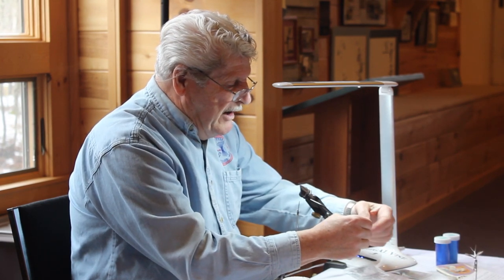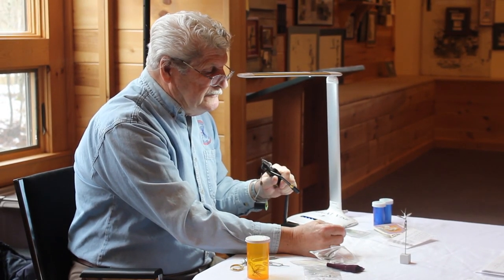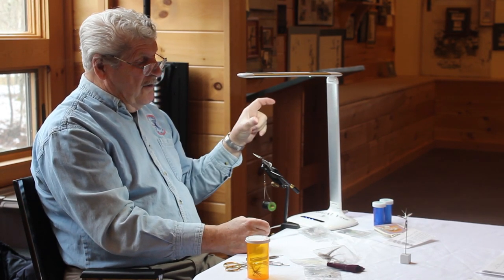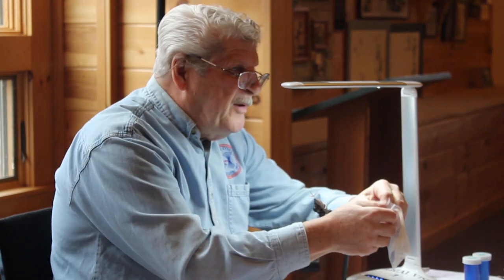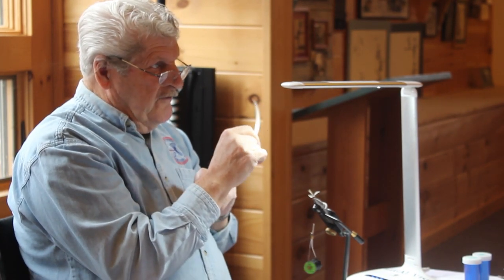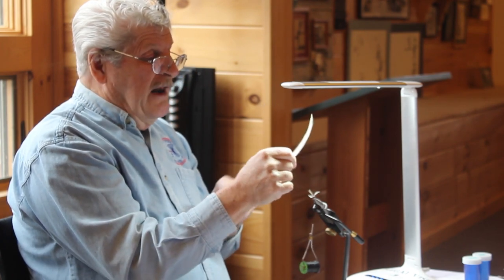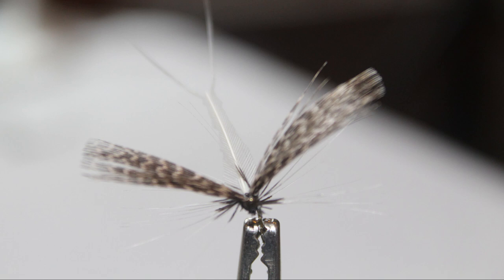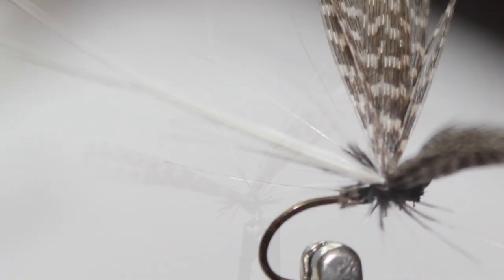Dave Brandt ties Riffle Dun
Dave Brandt ties Walt's Riffle Dun for the Catskill Fly Tyers Guild at the Catskill Fly Fishing Center & Museum in Livingston Manor, NY, on Dec. 19, 2019.